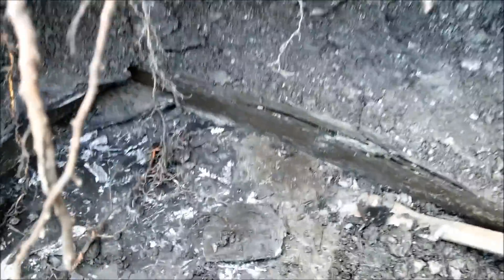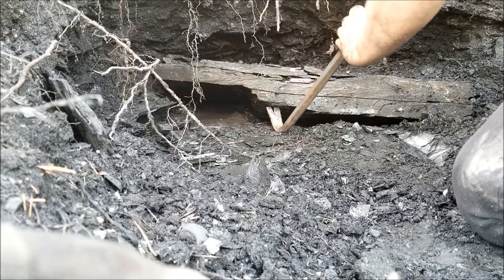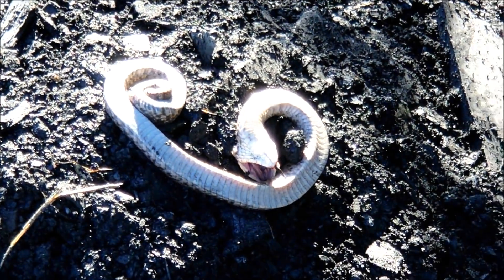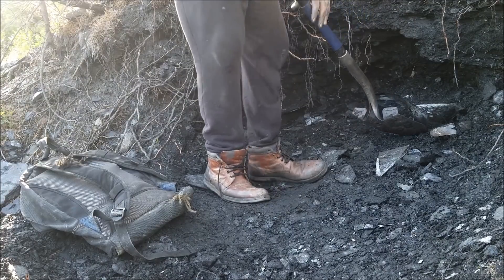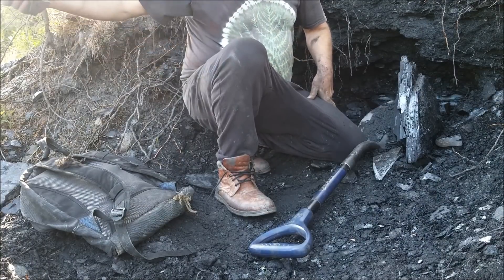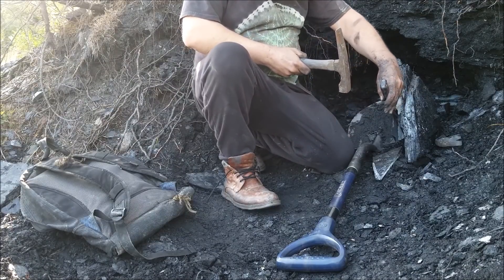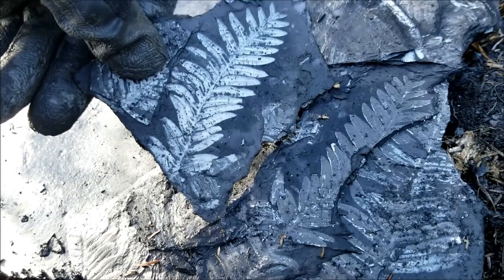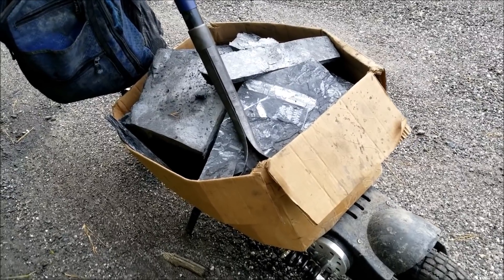Fossil Hunting in Pennsylvania, U.S.A.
Digging fern plant fossils in Saint Clair, PA.  The bold white "color" is the mineral pyrophyllite.  Also a hognose snake encounter, with a lesson from Seth about them.  Dig dig dig!